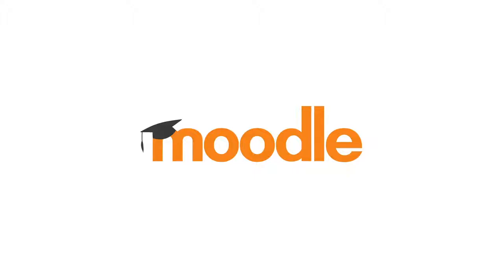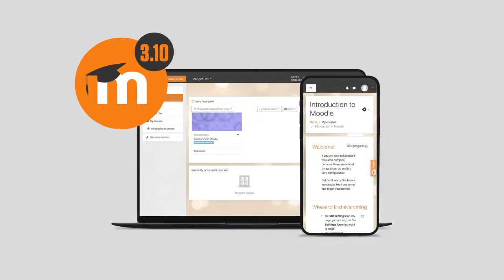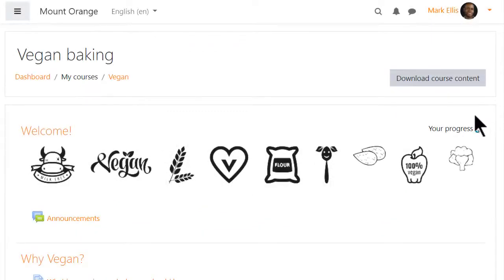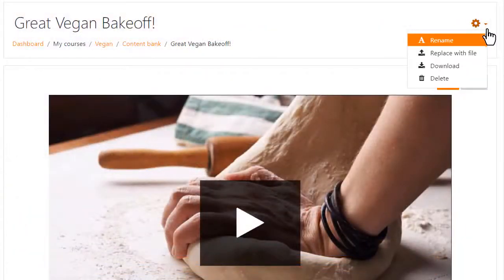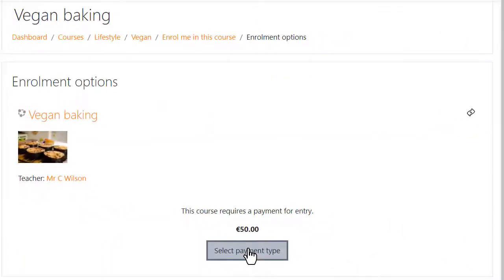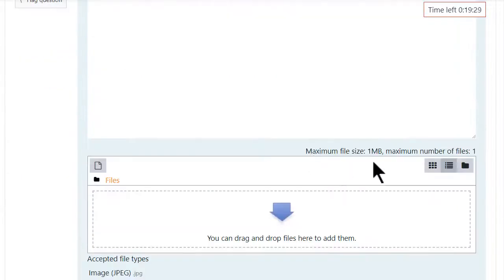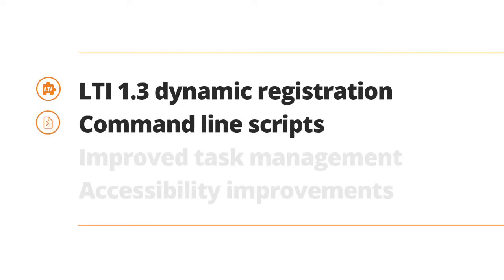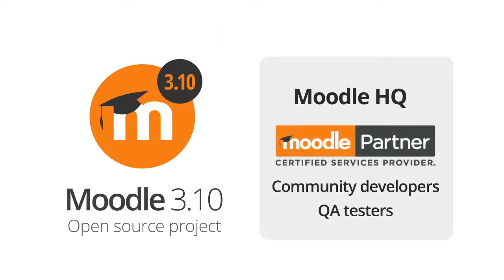Moodle 3.10 - New Features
Here's everything you need to know about Moodle 3.10 which comes with a list of new features and improvements for learners, teachers and administrators.
Contact Enovation to find out more.